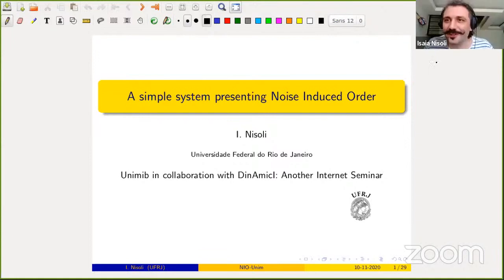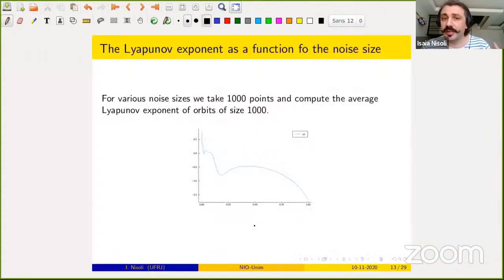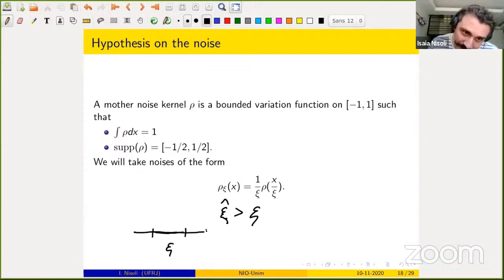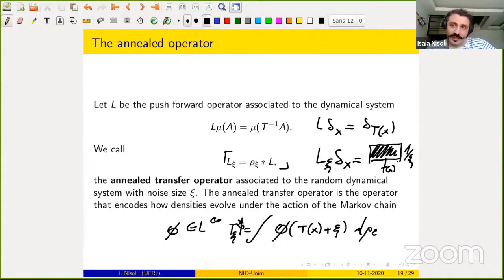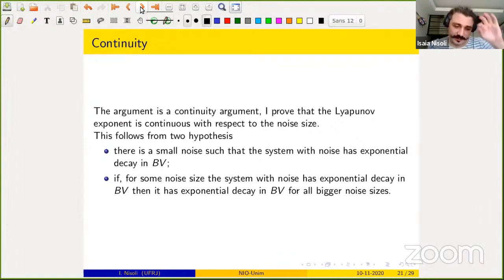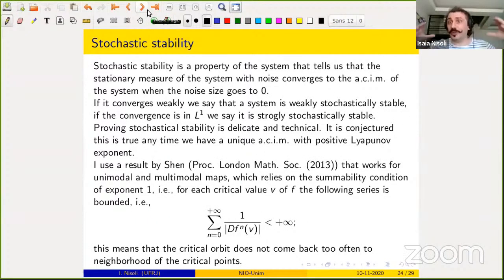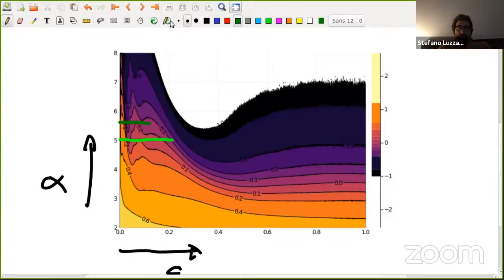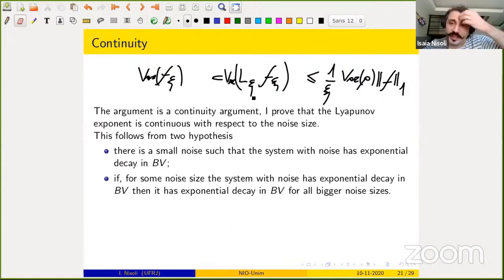Isaia Nisoli: A simple system presenting Noise Induced Order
Speaker: Isaia Nisoli (Universidade Federal do Rio de Janeiro, Brazil)

Title: A simple system presenting Noise Induced Order

Abstract: In this talk I will present a family of one dimensional systems with random additive noise such that, as the noise size increases, the Lyapunov exponent of the stationary measure transitions from positive to negative. This phenomena is known in literature as Noise Induced Order, and was first observed in a model of the Belosouv-Zhabotinsky reaction and its existence was proven only recently by Galatolo-Monge-Nisoli. In the talk I will show how this phenomena is strictly connected with non-uniform hyperbolicity and the coexistence of regions of expansion and contraction in phase space; the result is attained through a result on the continuity of the Lyapunov exponent of the stationary measure with respect to the size of the noise.